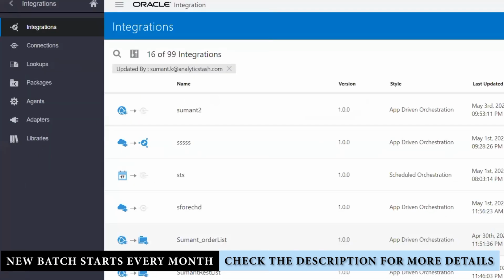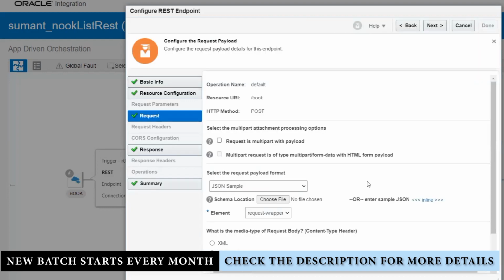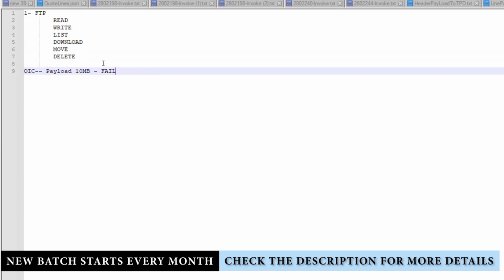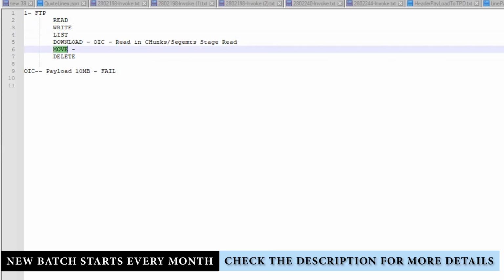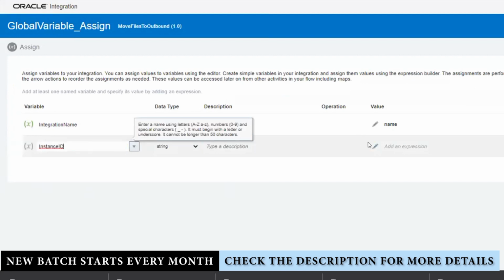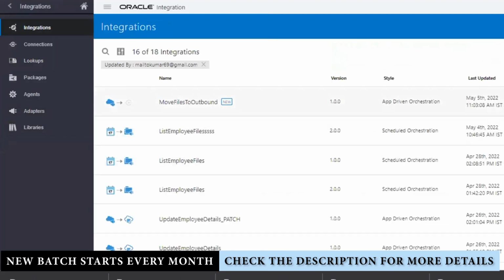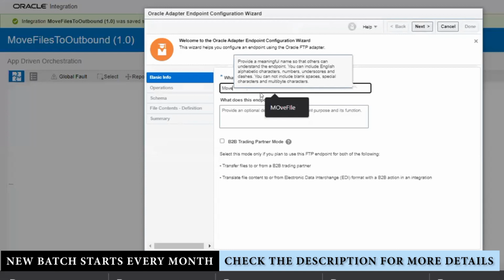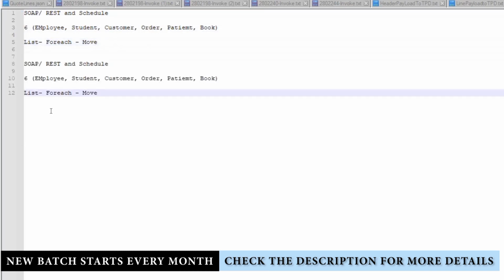Part 14 - Oracle Integration Cloud - File List Move to SFTP